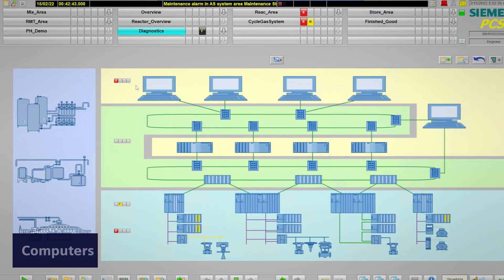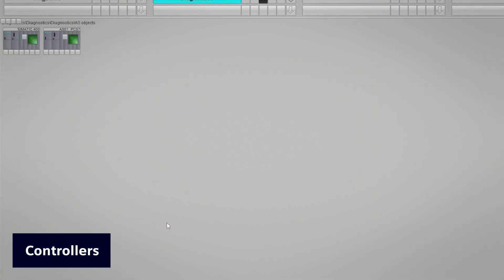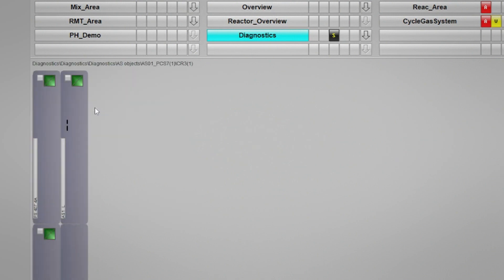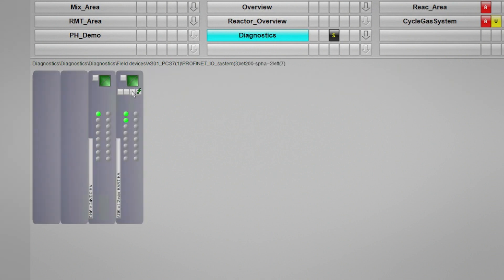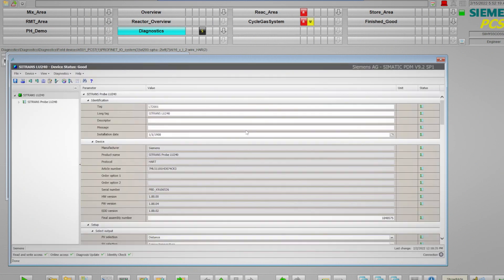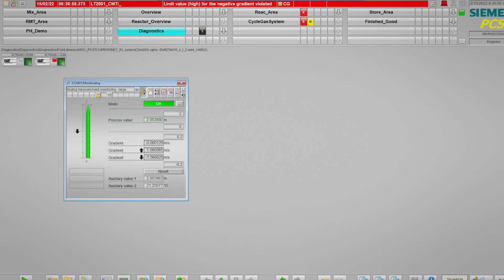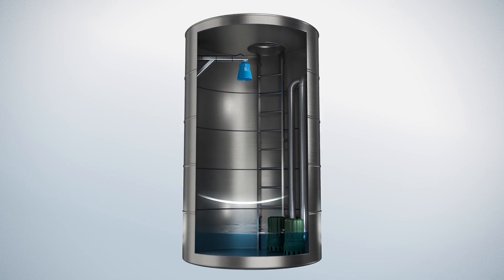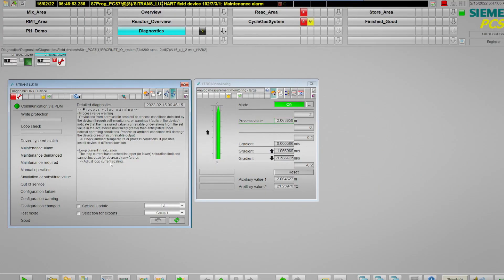Plant Asset Management Made Easy With SIMATIC PCS 7 Maintenance Station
Improve your plant asset management and site reliability, help your operators focus, and navigate faster with an automatically generated maintenance status for your devices. The PCS 7 Maintenance Station enables corrective, preventative and predictive diagnostics as well as plant maintenance. It also provides an asset management system for all control system components, including PC stations, network components, controllers, I/O systems and field devices. The Maintenance Station visualization is automatically built and makes it easy to identify the status of your assets since details are just a click away – helping to insure uptime.